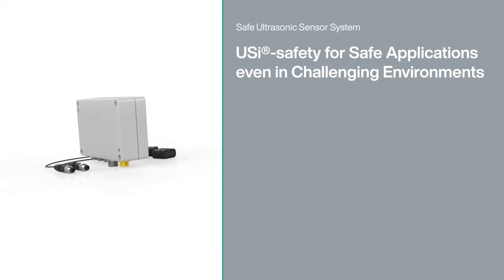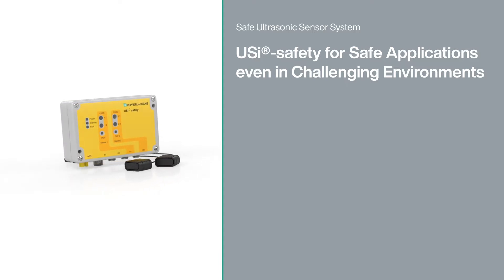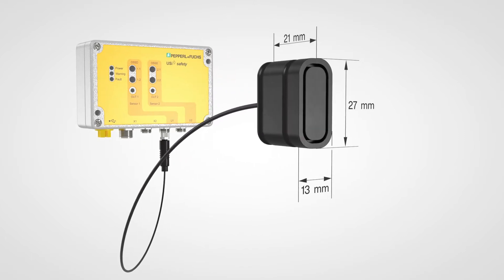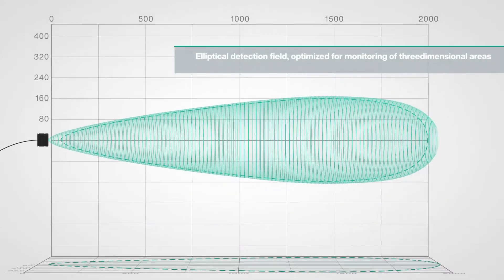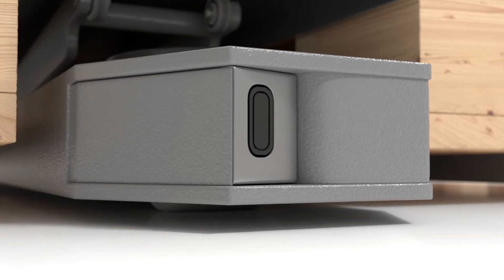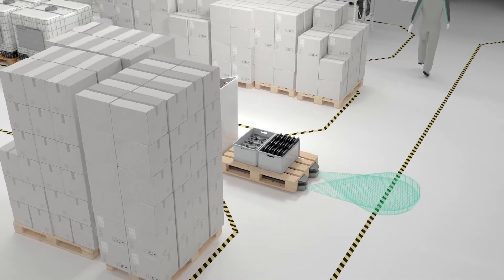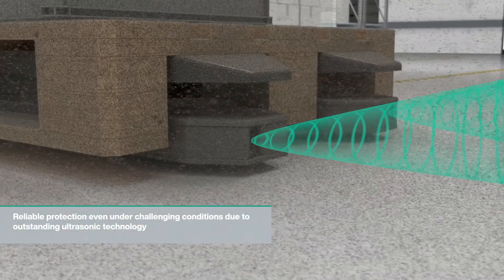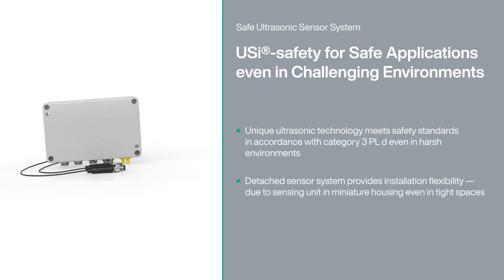USi®-safety Ultrasonic Sensor System for Safe Applications in Challenging Environments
— The USi®-safety is the world's only ultrasonic sensor system for safety applications in Category 3 PL d. With its special design and unique ultrasonic sensor technology, the USi-safety is perfectly suited for a wide variety of vehicle and machine safety applications.